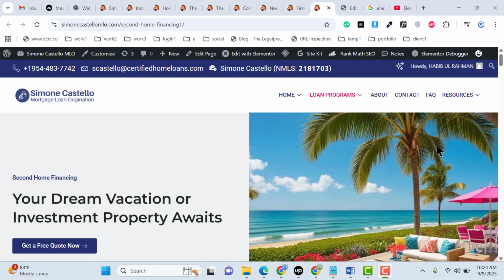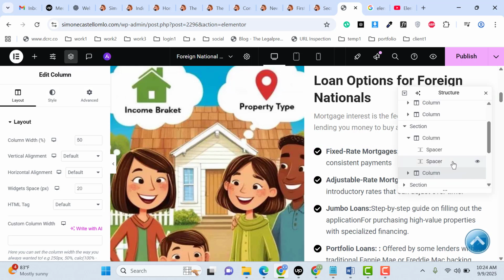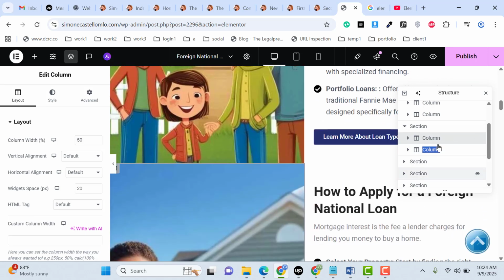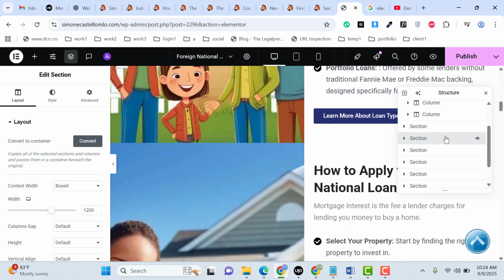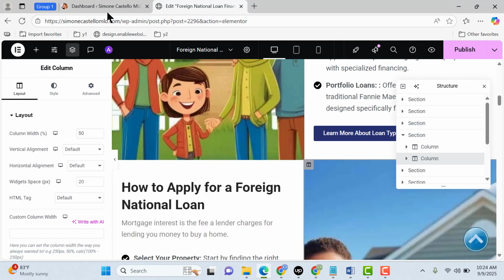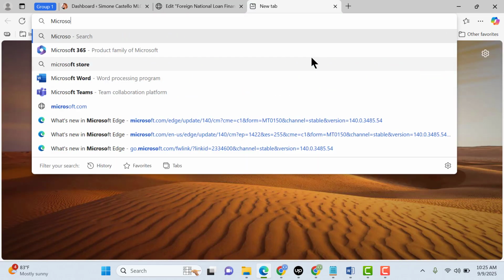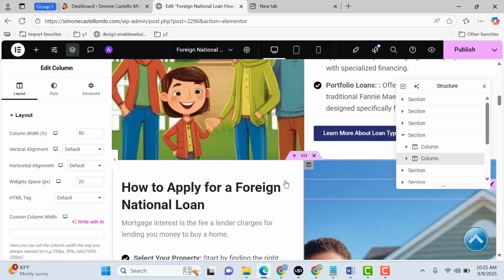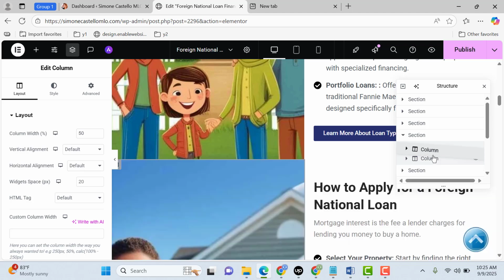Fix Elementor Drag and Drop not working in wordpress website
How to Fix Elementor Drag and Drop Not Working in WordPress Website (2026 Tutorial)!

In this video, I show you how to fix the common issue of Elementor's drag and drop feature not working on your WordPress website. Whether widgets won't move, sections freeze, or the builder feels unresponsive, I'll walk you through the exact troubleshooting steps to get your Elementor editor working smoothly again.

In this video, you'll learn:

Common reasons why Elementor drag and drop stops working

How to clear cache and conflicting plugin issues

How to check browser and theme compatibility problems

How to reset or update Elementor safely

Tips for preventing this issue from happening again

Perfect for:

Elementor users facing editor or builder glitches

Web designers troubleshooting client website issues

Freelancers offering WordPress technical support

Anyone frustrated with Elementor not responding properly

Timestamps:

0:00 – Introduction

0:20 – Why drag and drop stops working

1:00 – Clearing cache and checking plugin conflicts

2:00 – Checking browser and theme compatibility

3:30 – Resetting or updating Elementor

5:00 – Final result and recap